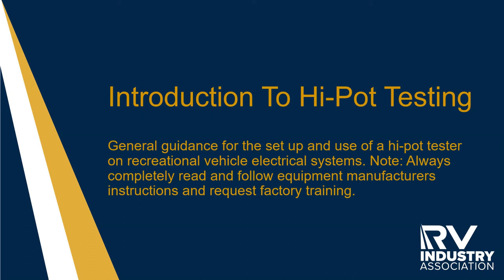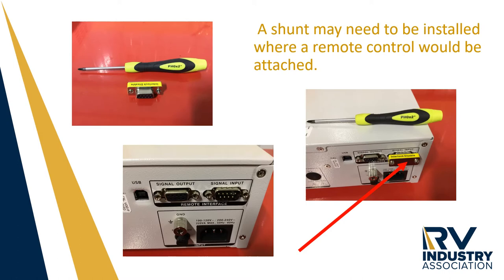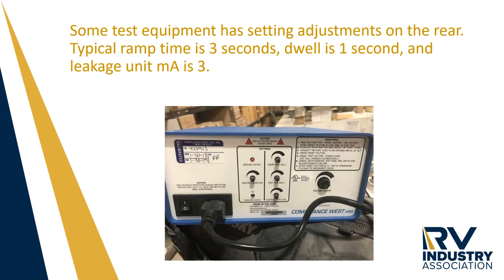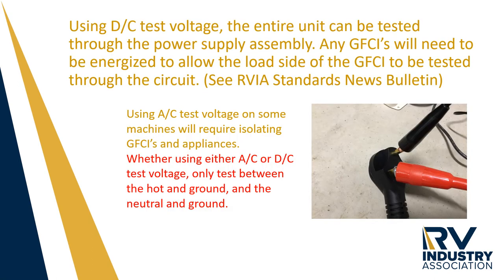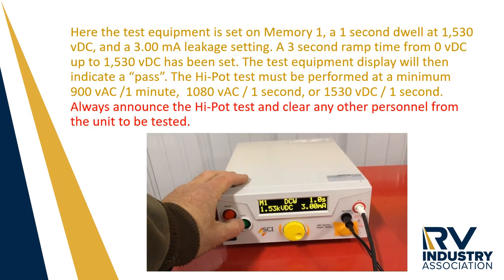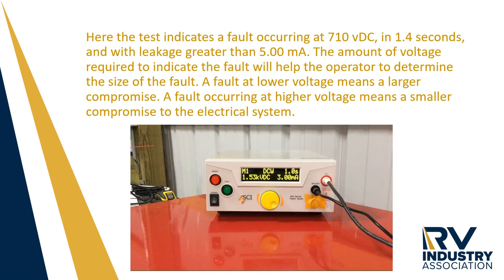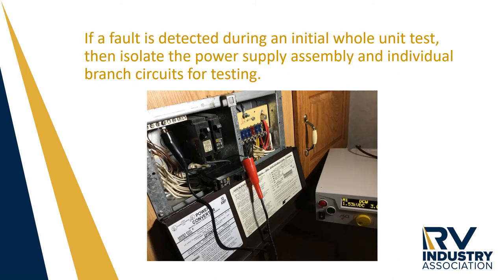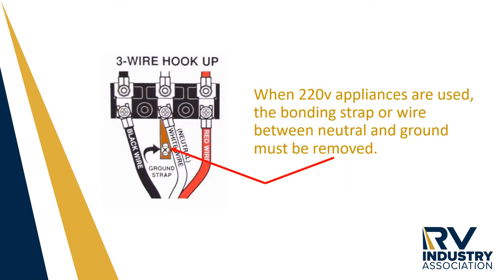Standards Training Video Introduction to Hi Pot Testing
General guidance for the set up and use of a hi-pot tester on recreational vehicle electrical systems. Note: Always completely read and follow equipment manufacturers instructions and request factory training.